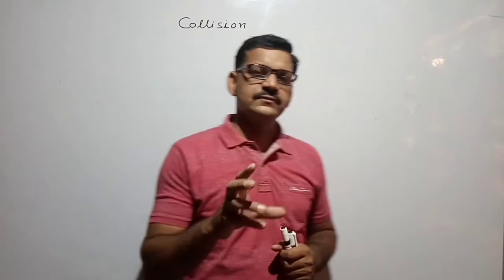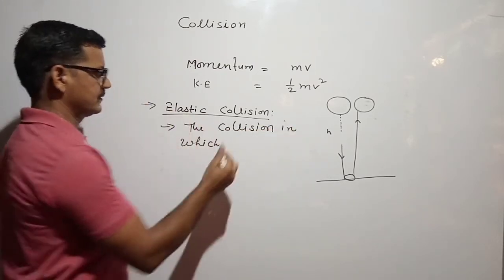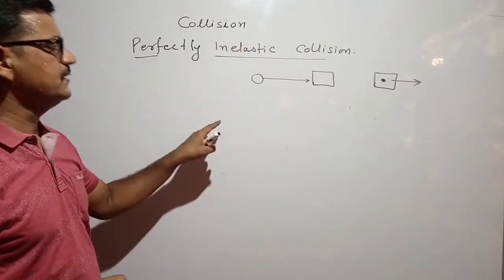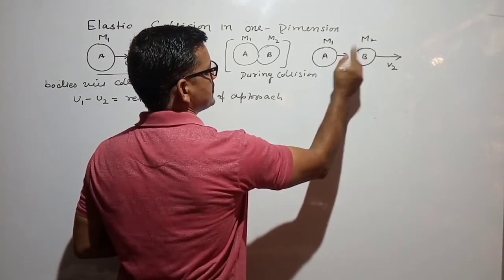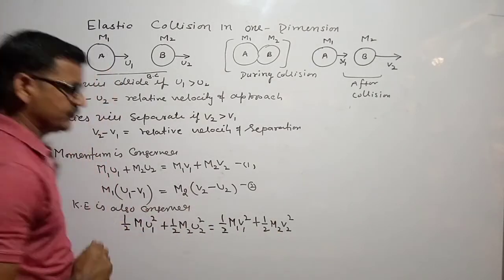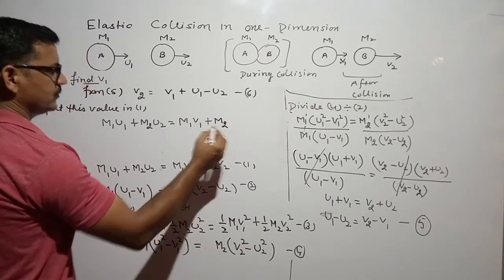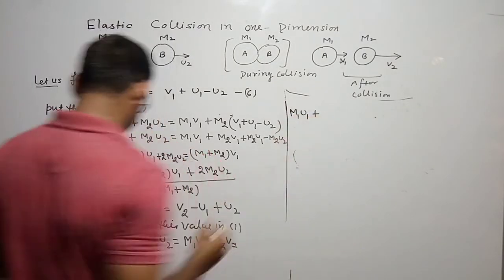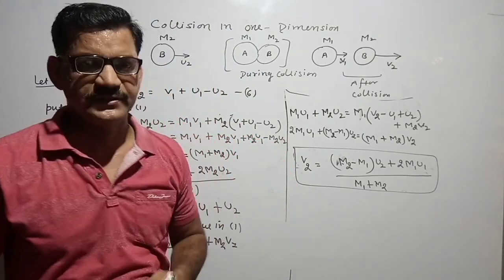10+1 Physics : ELASTIC COLLISION IN ONE DIMENSION